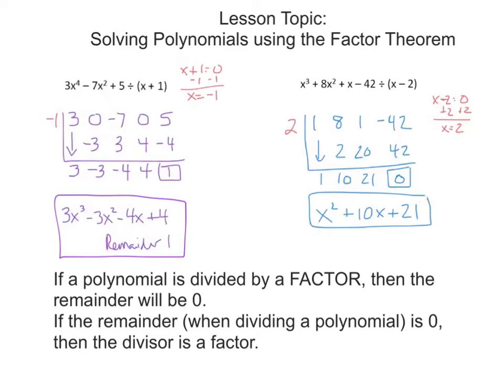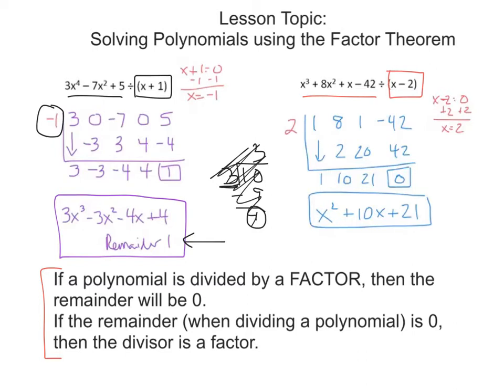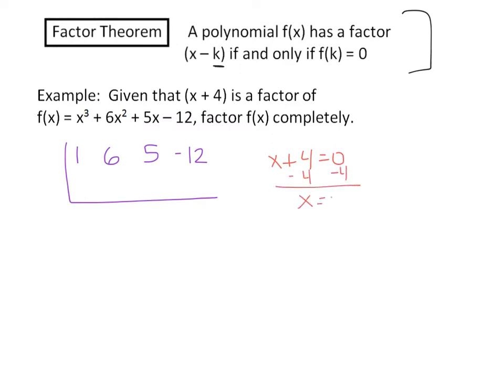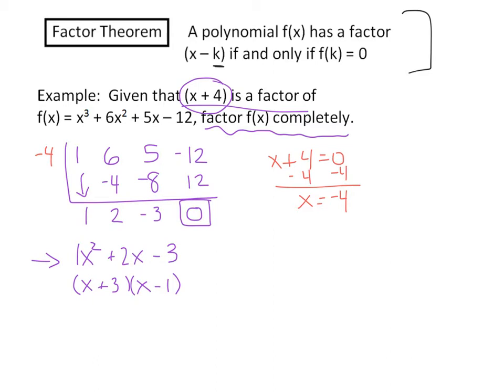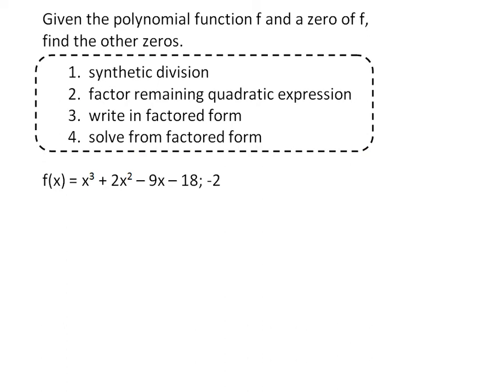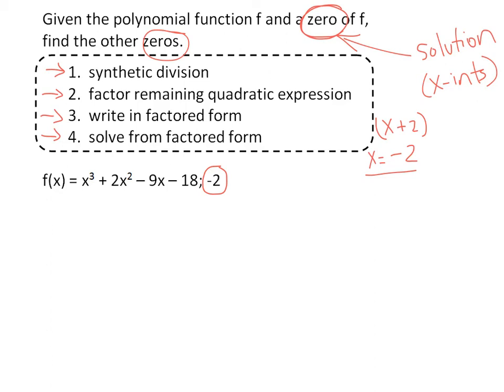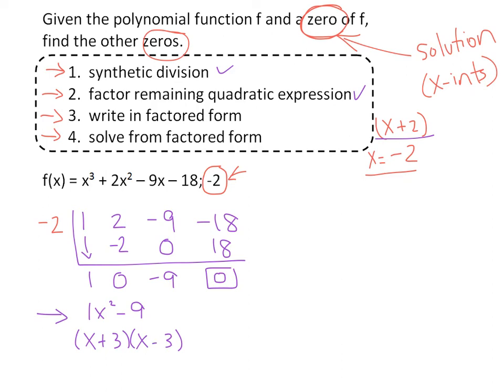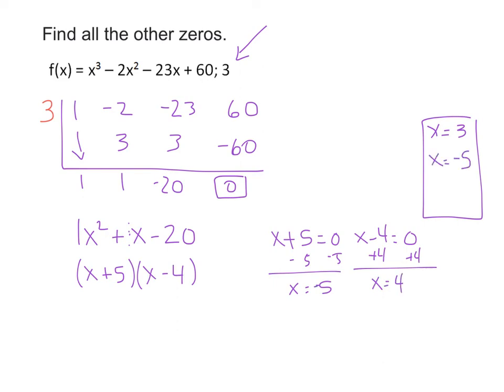Solving Polynomials using the Factor Theorem